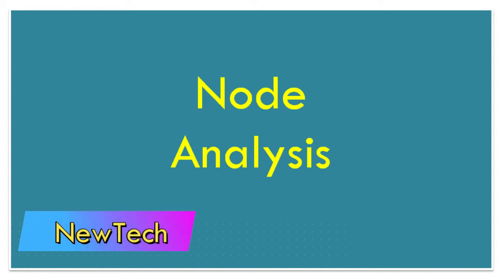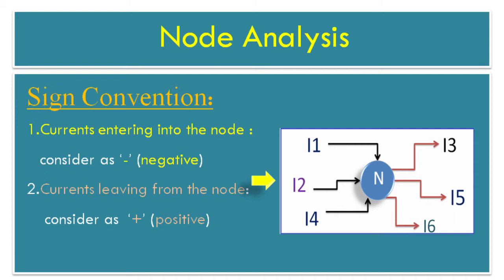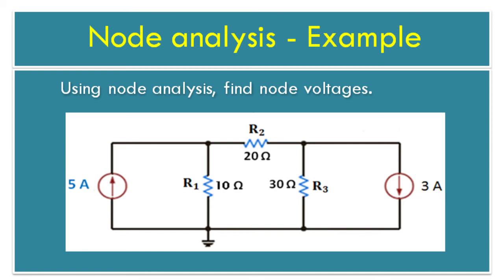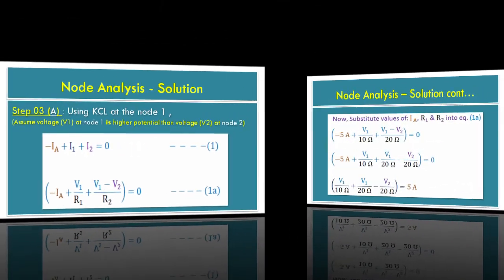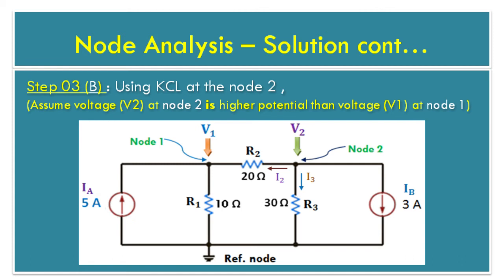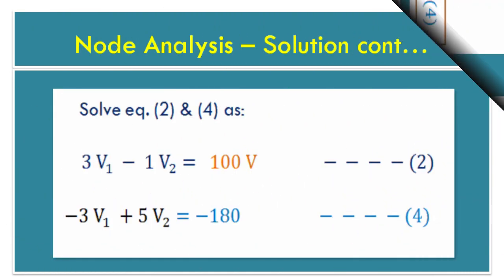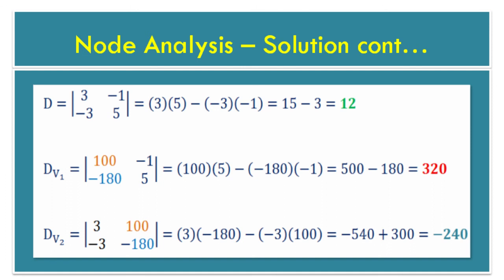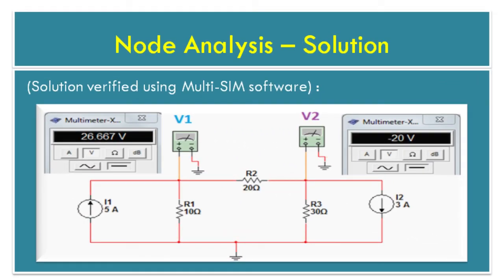Nodal analysis | Theory & Solved Example | Easy to Understand...!!!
Nodal analysis
New Tech
This video lecture on Node analysis with basic theory and solved example.

Timestamps:
00:00   Introduction
00:42   Key terms (node, branch)
01:38   Sign conventions
02:26   Procedure of node analysis
03:04   Example statement
04:36   Step 01 : assign number of nodes
04:56   Step 02 : assign node voltages
06:20   Step 03 : 1st KCL equation
08:32   Step 03 : 2nd KCL equation
10:10   Solution of 1st & 2nd node equations
12.44   Verification of node voltages using Multi-sim software
13:00   Thanks